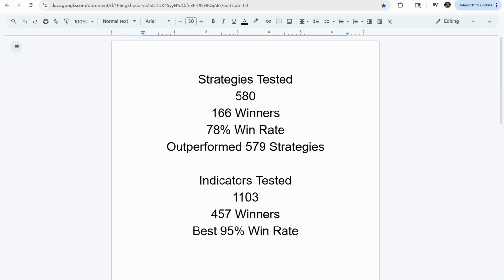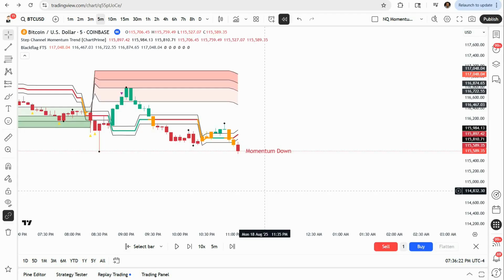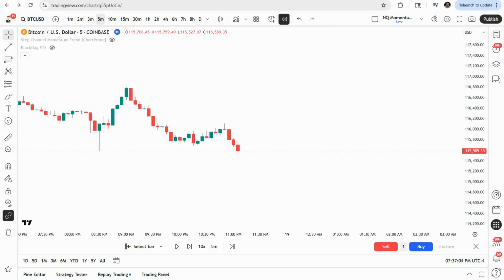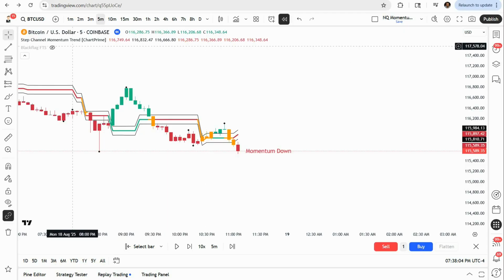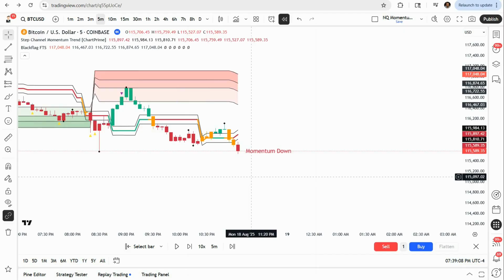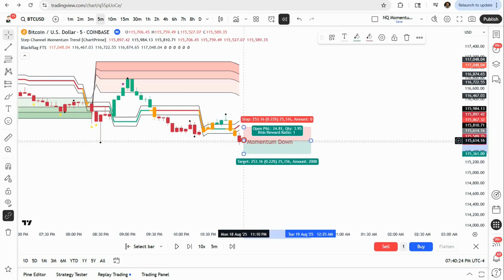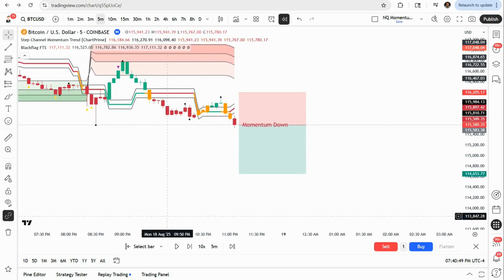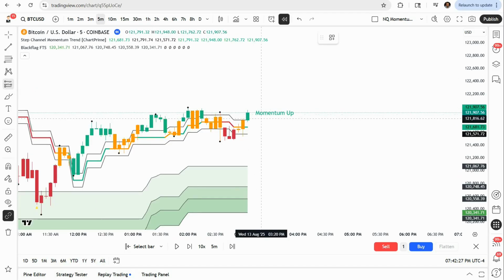Is this the Best "No Lag" Indicator on TradingView??? (Step-by-Step Strategy)